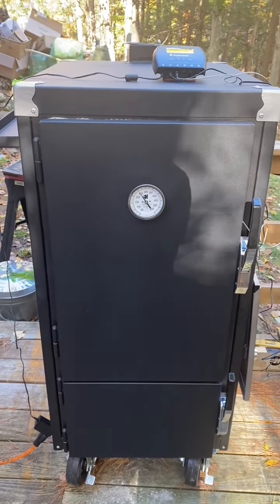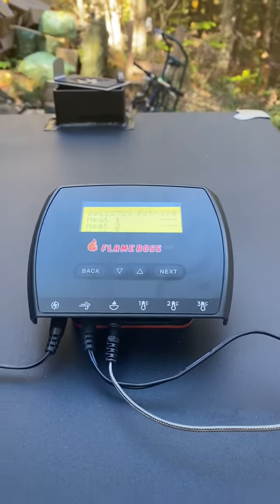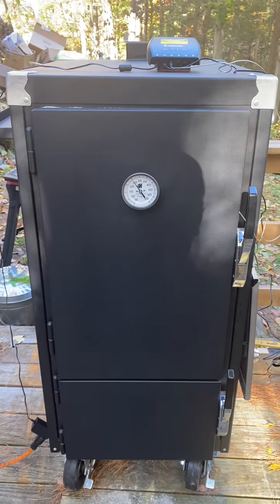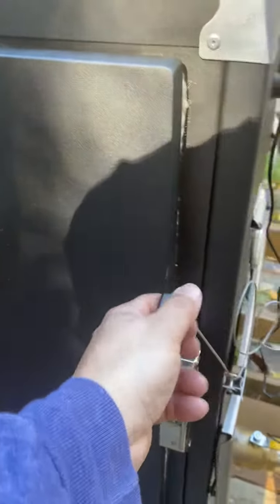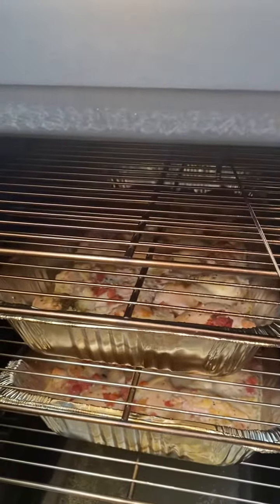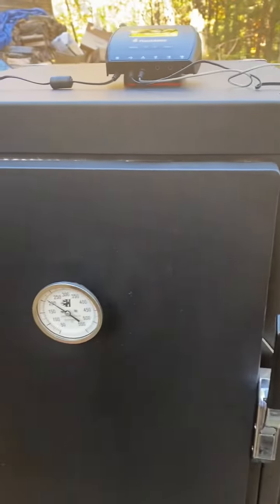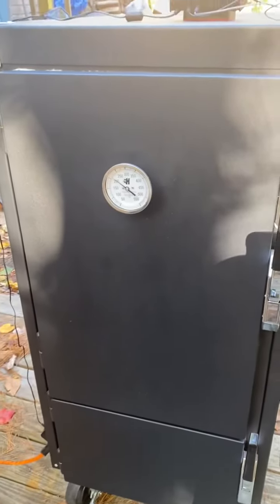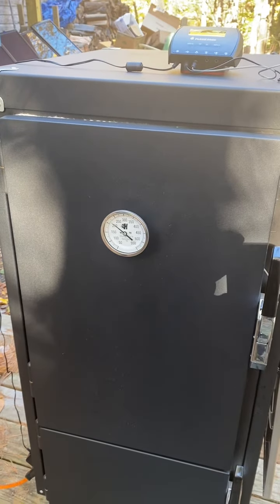Trying out the new Humphrey Smoker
Humphrey BBQ is located in West Newfield, Maine. They make amazing smokers, and we just bought their Pint smoker.